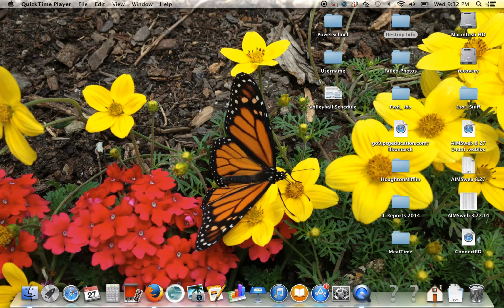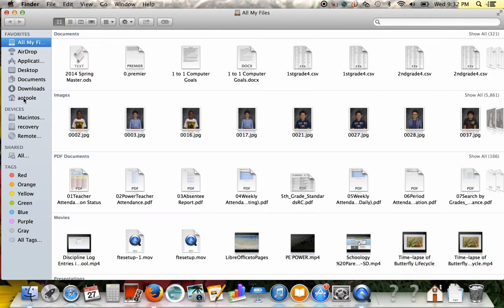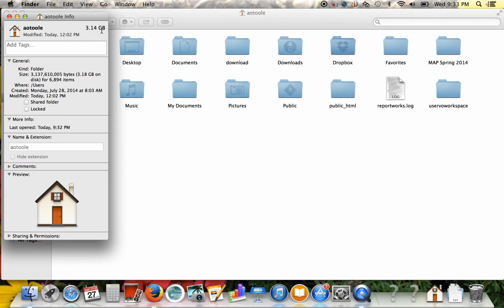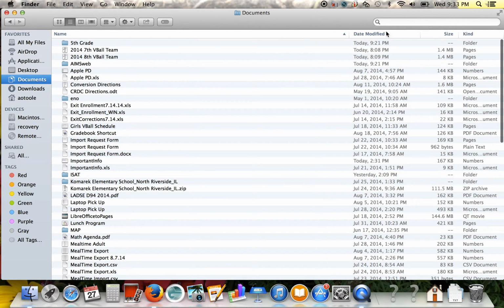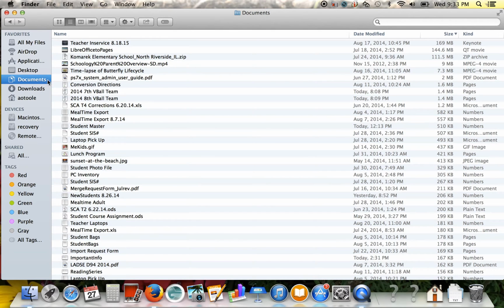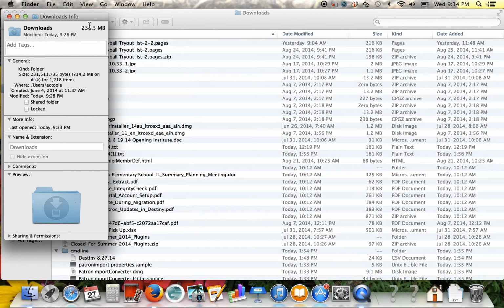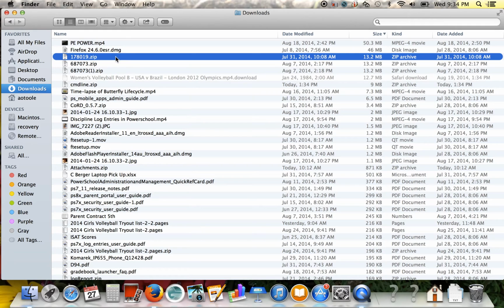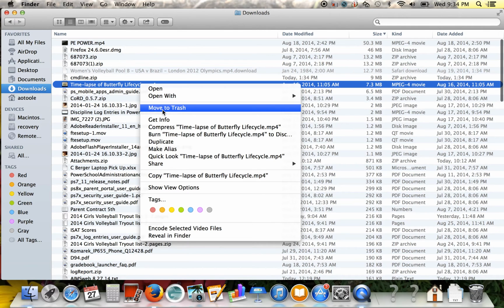File Size Video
Explanation of how to check your file sizes and how much disc space you are using on your Mac.